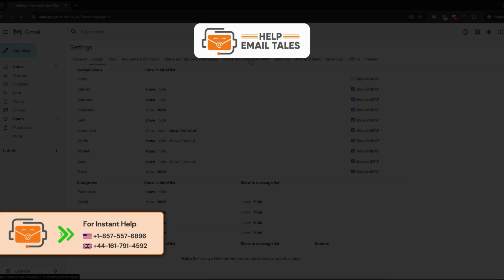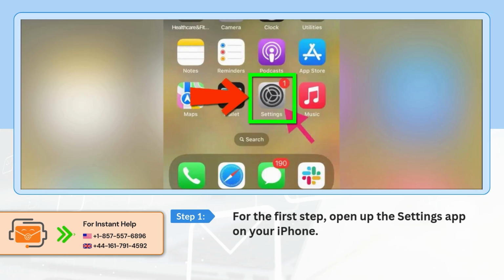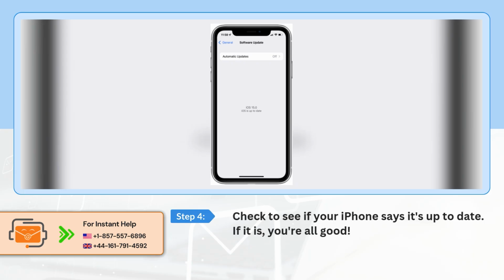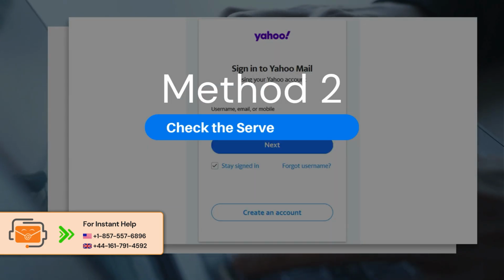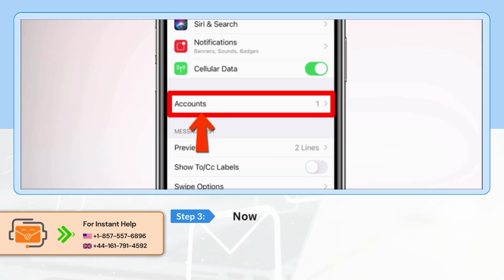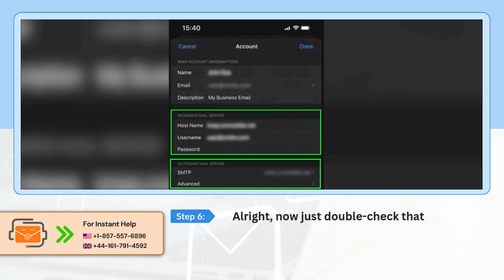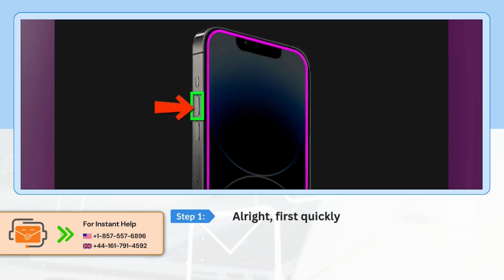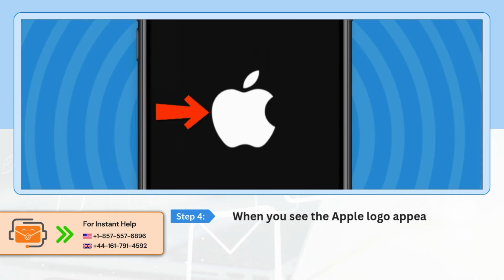Comcast Email Not Working on iPhone [Resolved] | Help Email Tales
Are you facing trouble opening your Comcast (Xfinity) Mail on your iPhone? This is very frustrating if you are totally relying on Comcast. The problem often occurs if your internet connection is weak or the app is running on an outdated version. Other reasons may include an incorrect password or the account not syncing properly with your phone.

Troubleshooting the “Comcast email not working on iPhone” issue is not very complicated. But there can be many challenges along the way, like:

Authentication or password errors
Two-step verification issues
Outdated iPhone software

Method 1: Check for Software Updates (0:00:45 - 0:01:20)
Method 2: Check the Server Settings (0:01:38 - 0:02:18)
Method 3: Force Restart Your iPhone (0:02:29 - 0:02:55)

Not able to fix the “Comcast email not working on iPhone” problem?

We look forward to helping you fix the “Comcast email not working on iPhone” problem.